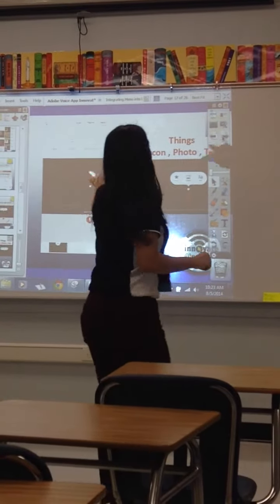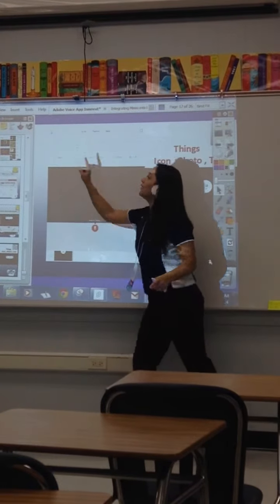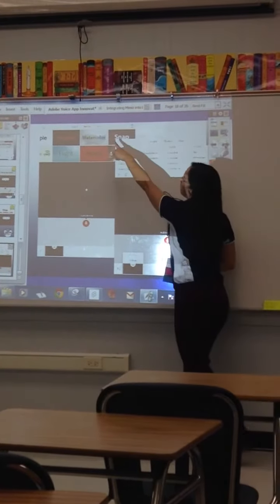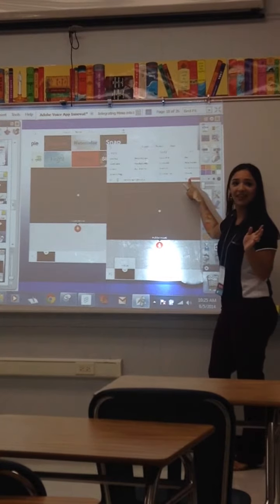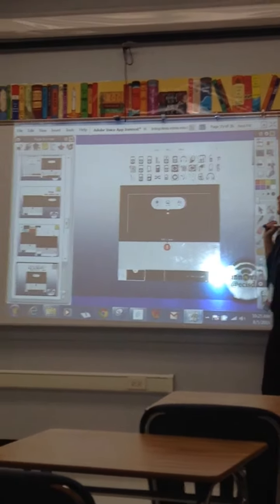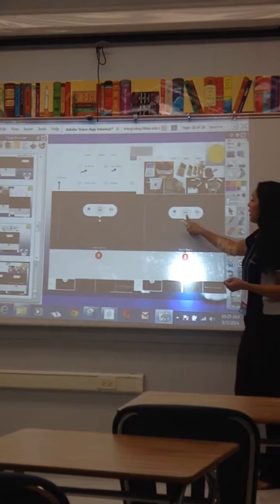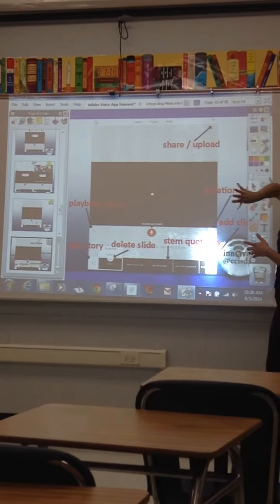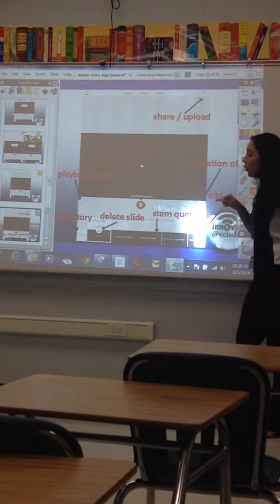Cristal Reyes innovate 2014